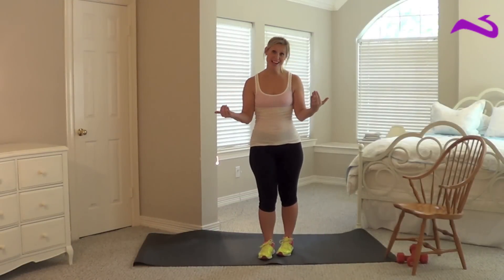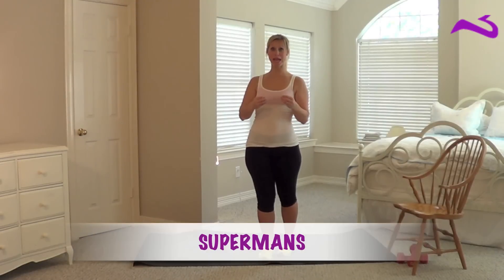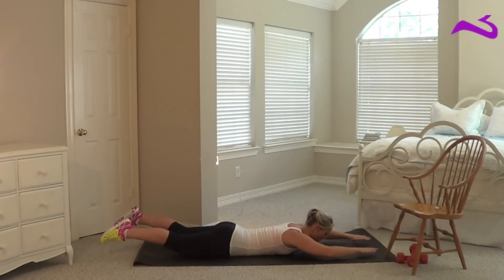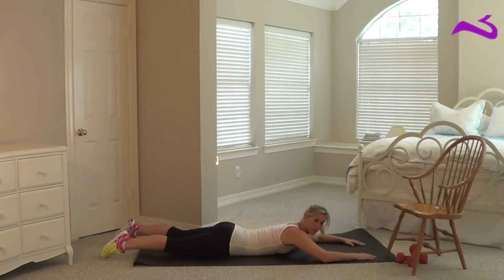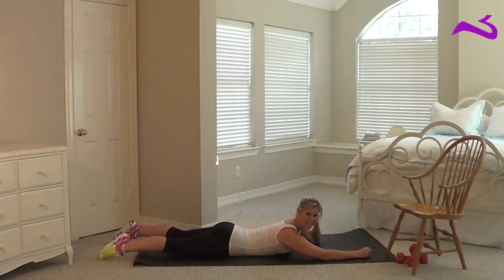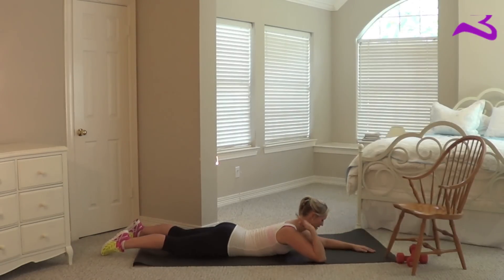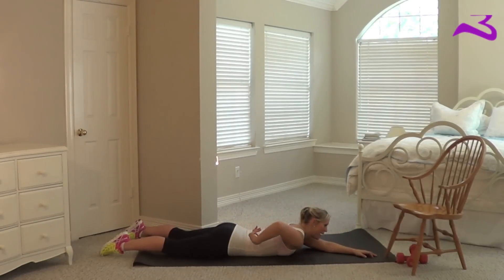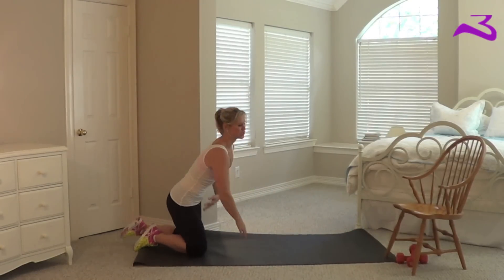Bertinator Breakdown: Supermans